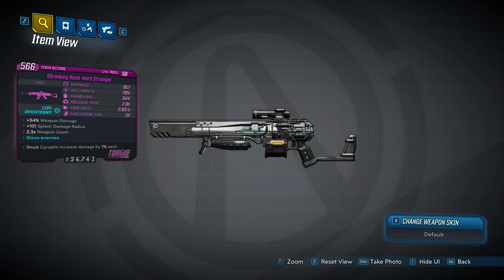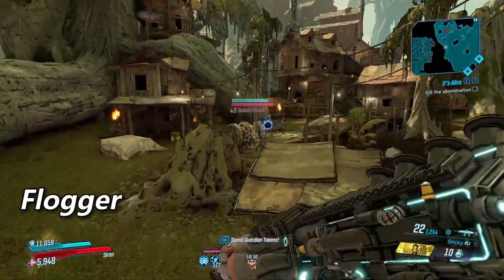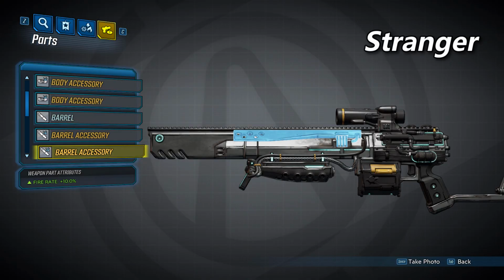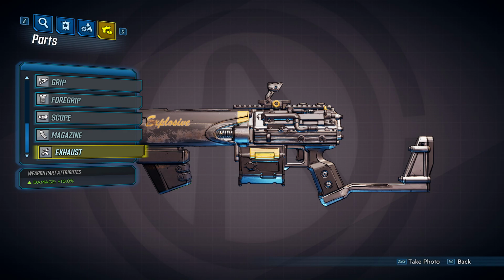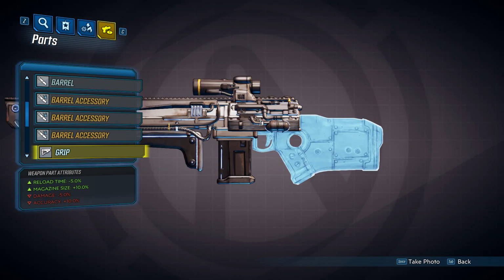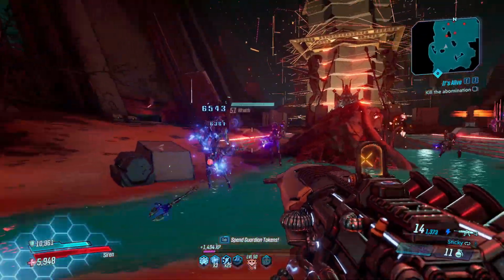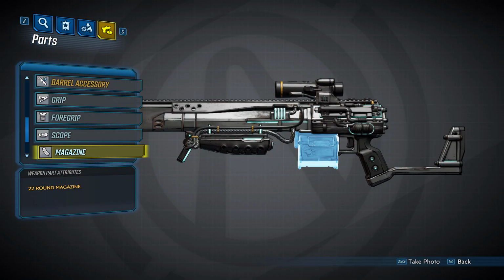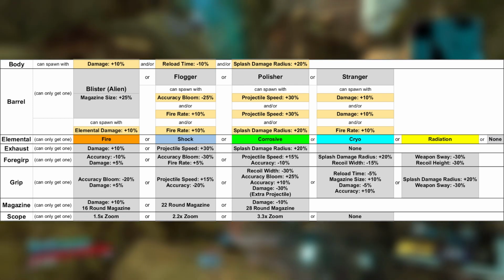Borderlands 3 Weapon Parts Guide | Torgue AR's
In this one, we take a look at all of the parts that can spawn on Torgue AR's. We don't cover any legendary or unique parts, but we will look at everything else that can spawn on a Torgue assault rifle. Torgue weapons have an impact mode, which works as a normal weapon does, and then a sticky mode which shoots sticky bullets at a target that detonate on reload, dealing more damage if a higher number pellets are stuck to the target.

Torgue assault rifles have a number of parts. The body on all Torgue assault rifles can have 3 accessories. Each body can have 4 barrels: the Flogger barrel, the Polisher barrel, the Stranger barrel, and the Blister (Alien) barrel.  Each barrel will have 1 - 3 accessories that are unique to that specific barrel. There are also 5 grips that can spawn , 5 foregrips that can spawn, 3 magazines, 3 exhausts, 3 scopes,  and 5 elements.

Borderlands 3 is the third installment of the Borderlands franchise. It is an action RPG first person shooter set across multiple planets. You will take on challenging enemies & collect rate loot along the way to defeat the Calypso Twins, Troy & Tyreen Calypso, who have convinced (read: brainwashed) the bandit clans across the Borderlands to join their cult, The Children of the Vault. They will stop at nothing to reach the vaults of the Borderlands, and the player must join up with Lilith & the Crimson Raiders and travel across Pandora, Promethea, Athenas, and Eden-6 to stop them, encountering all sorts of baddies along the way.

Choose one of four Vault Hunters:

Amara the Siren is a champion of the people that uses her abilities to hammer bad guys with her ethereal fists. She can use her Phaseslam to deliver a devastating ground pound, her Phasecast to send out an astral projection of herself and blast enemies in the face, or hold an enemy in place with Phaseslam.

Fl4k the Beastmaster is a robot who travels the Borderlands with three loyal pets, a skag, a spiderant, & a jabber. They can Fade Away which consists of going invisible while healing & gaining powerful gun damage, deliver a powerful Rakk Attack by sending out multiple pairs of Rakk to dive bomb enemies, and create a Gamma Burst riff, teleporting their pet into the rift & increasing their pets health & size.

Moze the Gunner is a former Vladof soldier who specializes in mechanized combat. She can digistruct her mech known as Iron Bear, which can come with a slew of weapons including a Minigun, the Salamander flamethrower, the V-35 grenade launcher, the Vanquisher Rocket pod, a Railgun, and even a mechanized Bear Fist that can melee enemies. Mix and match weapons for a different experience every time.

Zane the Operative is a former corporate hitman that specializes in the use of gadgets. He can deploy a Barrier shield, his SNTNL drone that flies through the air and uses a machine gun to unload on enemies, or summon a Digi-Clone that can distract enemies and that he can switch places with by teleporting.